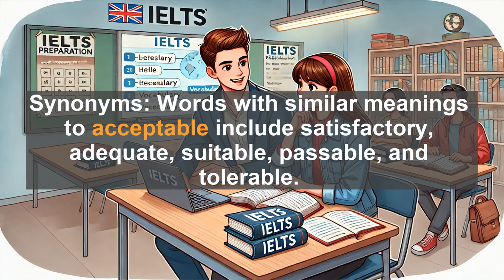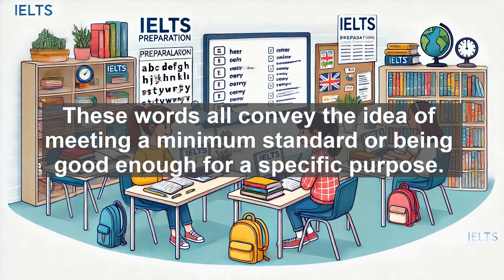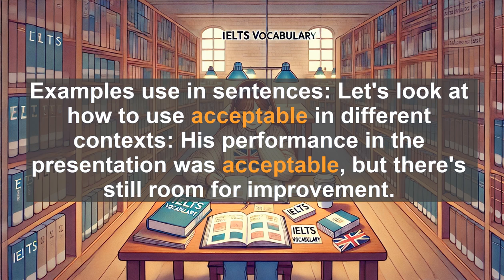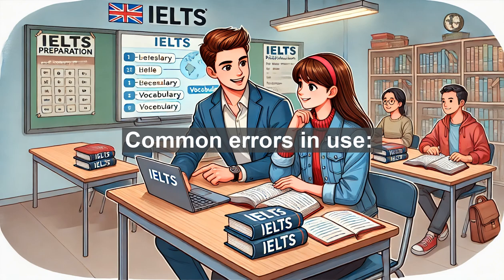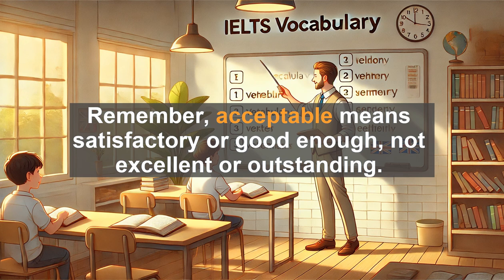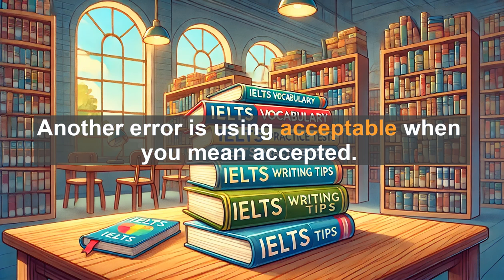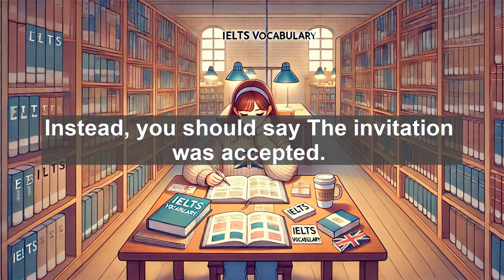Must Know IELTS 6.5 Vocabulary Lesson: Acceptable - Meaning, Common errors, Synonyms and Antonyms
Learn the meaning, usage, and importance of the word 'acceptable' for your IELTS exam. This video covers its definition, synonyms, antonyms, and common errors to help you use it correctly in speaking and writing tasks.